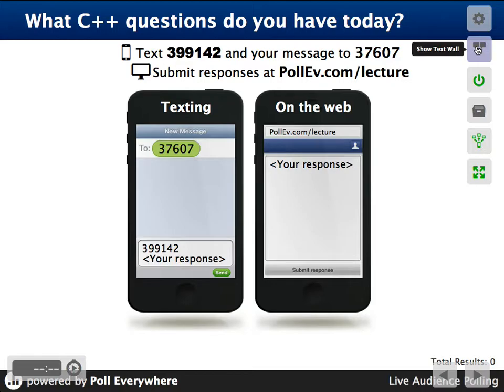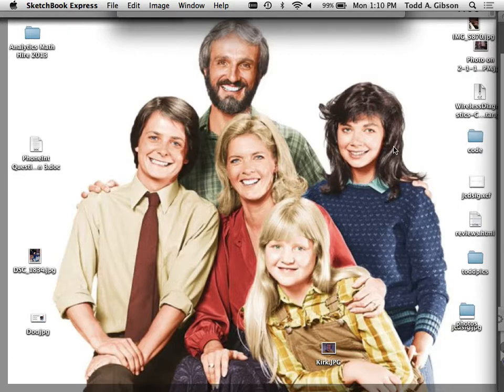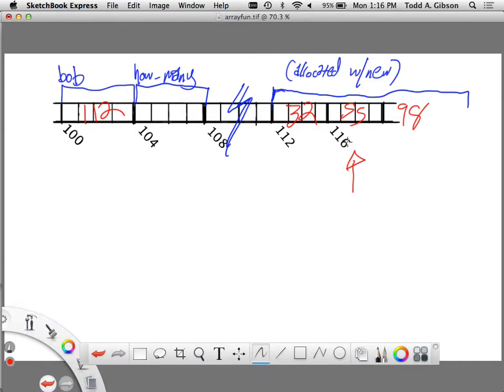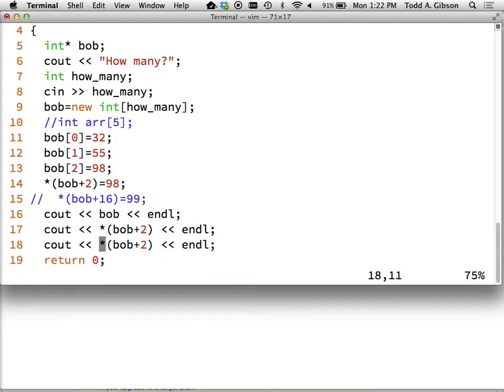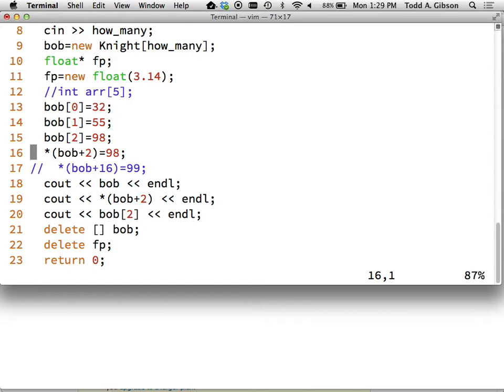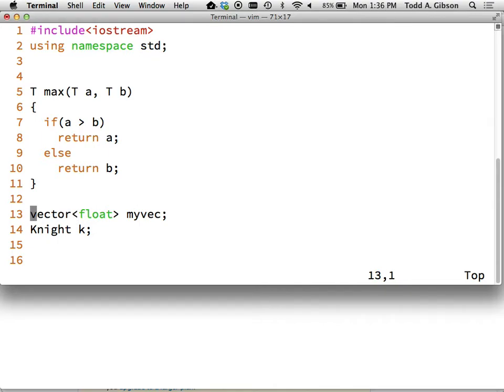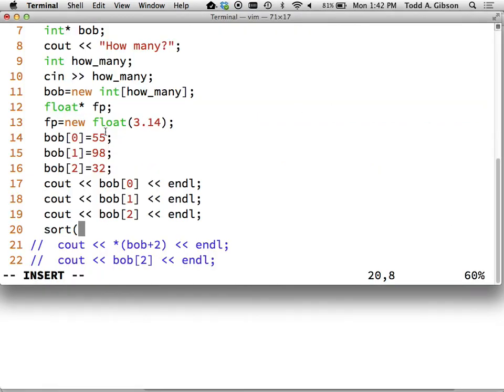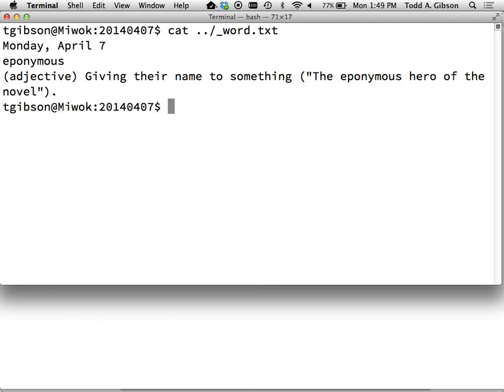Week 11 Monday csci111 2014 04 07